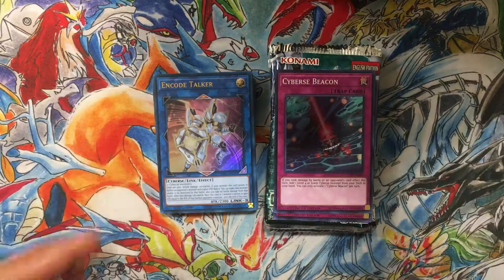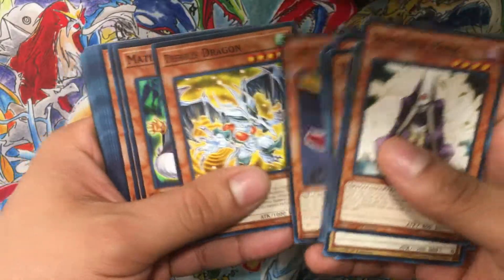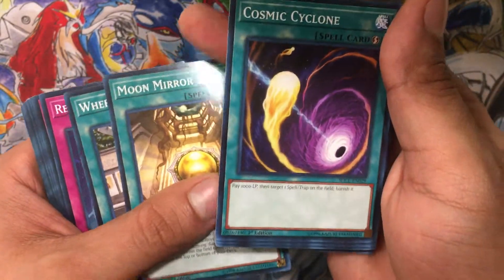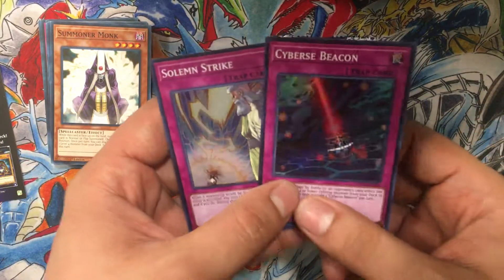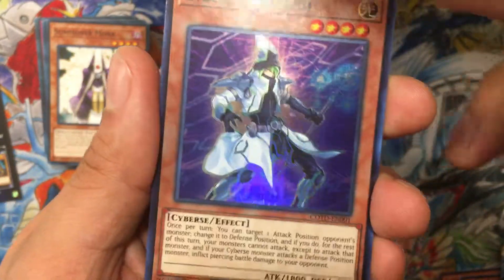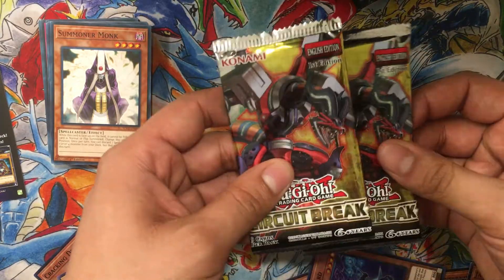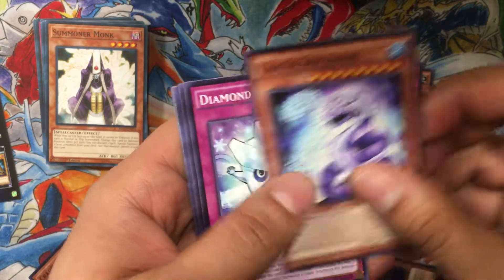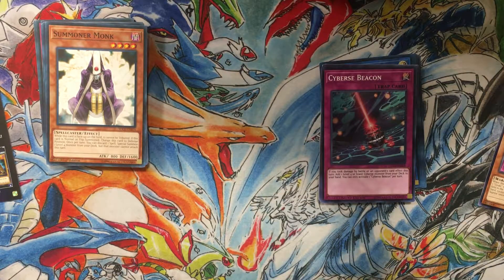Yu-Gi-Oh! Cyber Link Structure Deck Opening plus x6 booster packs ! cod cbir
hey whats up guys this is Smpantera Bringing you A Pack opening video of
a structure deck
and 3 code of duelist packs
and 2 circuit break
and 1 maximum crisis let's what we get